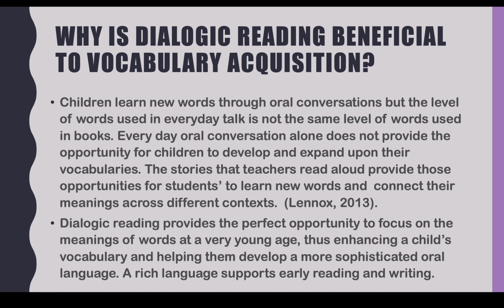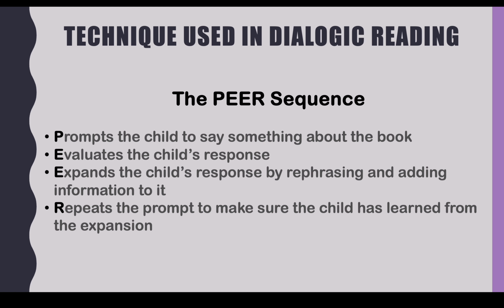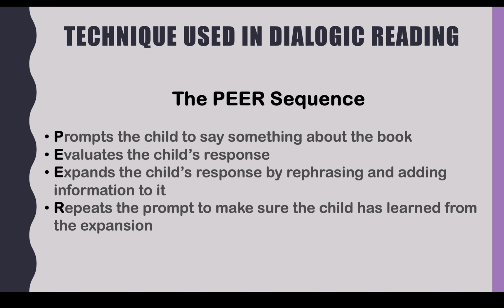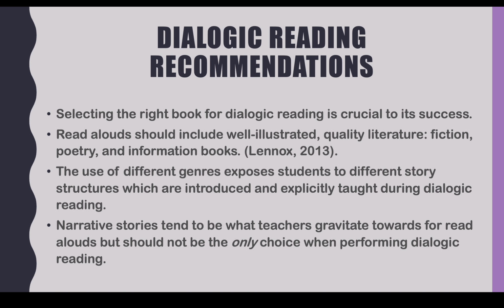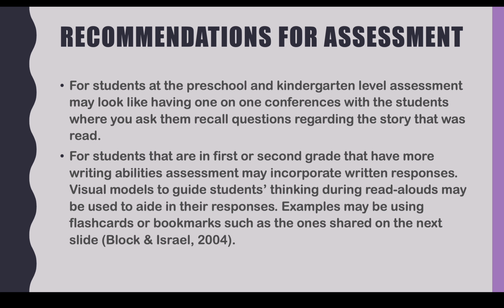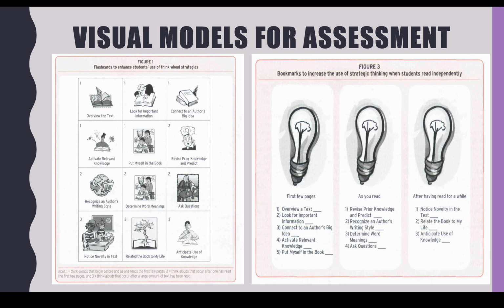Final Project Presentation for RDG 592 on Dialogic Reading